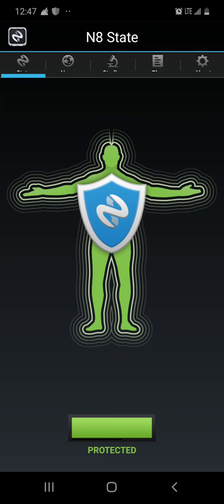Link to vid is in description they didn't want me posting it here XD